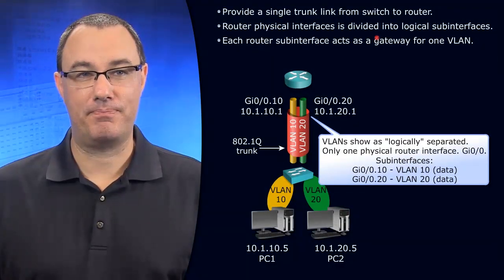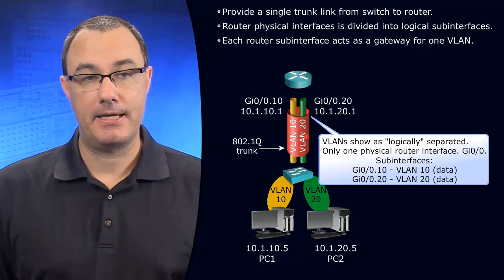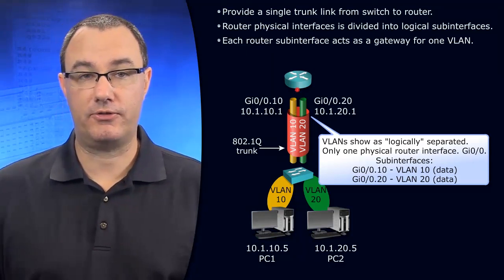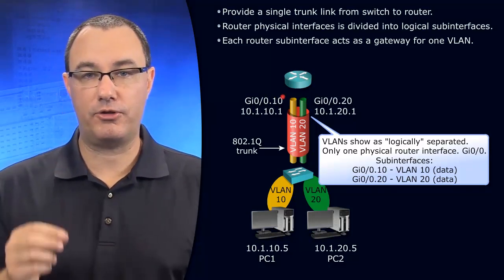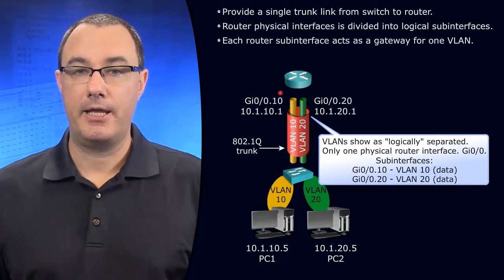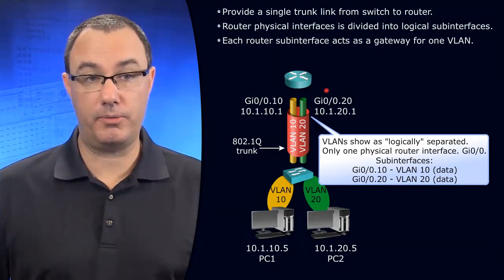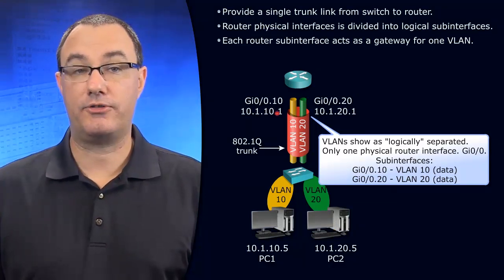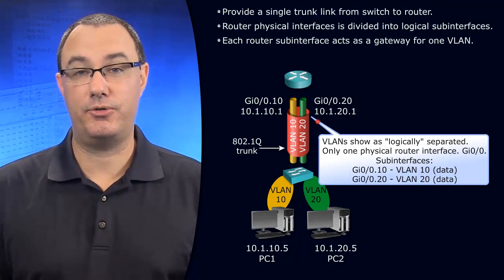18 SWITCH 2 0 Inter VLAN Routing Using an External Router